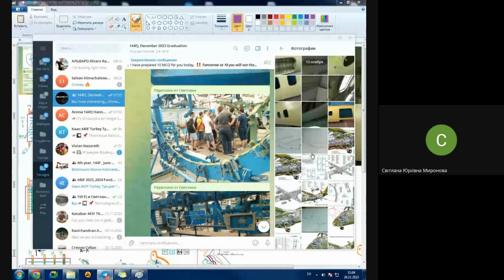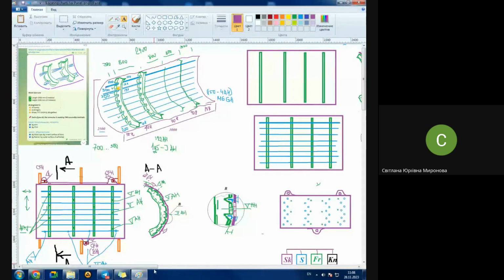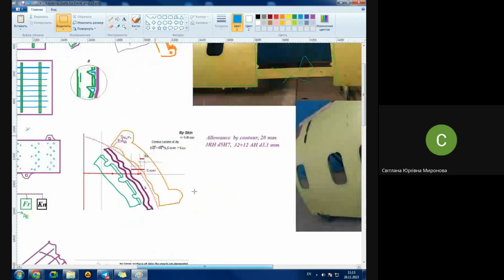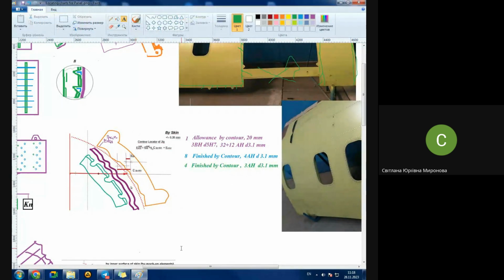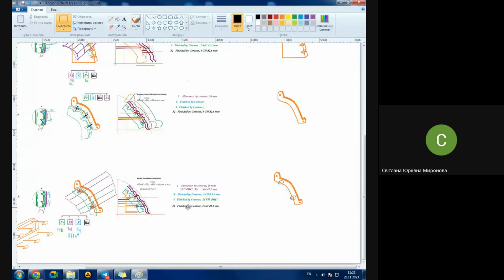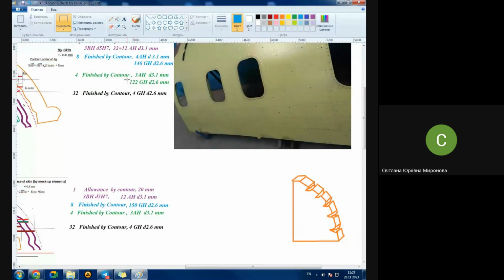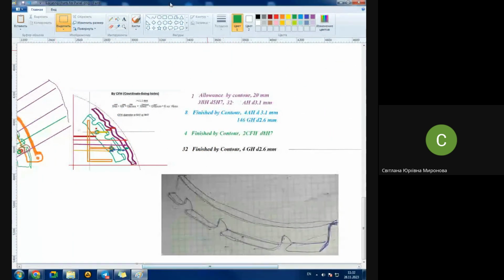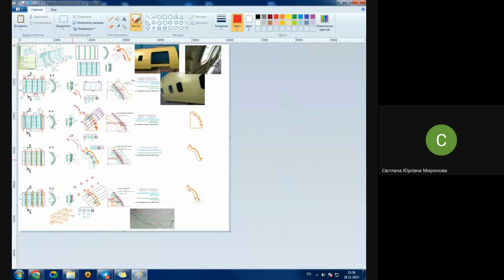Part Supply Conditions Developing for Fuselage Panel (Locating Chart, Part 3). 28.11.2023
📌 Pre-graduate Course
Part Supply Conditions Developing for Fuselage Panel.
Part 3. Part Supply Conditions for Locating by Skin Outer Contour, Skin Inner Contour, by AirFrame, by CFH
Explanation of the SECOND Task:
Different Assembly Methods "Reflecting" in Locating Chart
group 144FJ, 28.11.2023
🔻.../file/d/1VyhLUR9Thu1Fw6m_hfiIFS6gyBVZUcRt/view